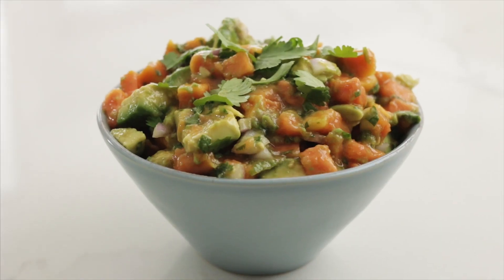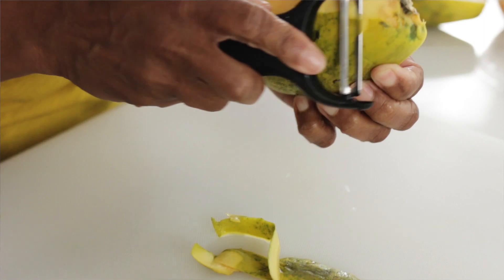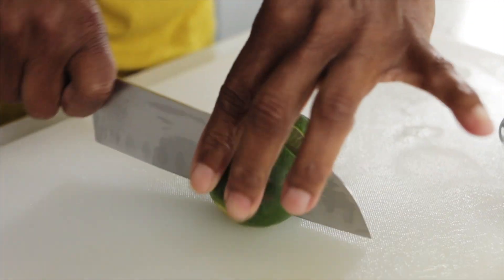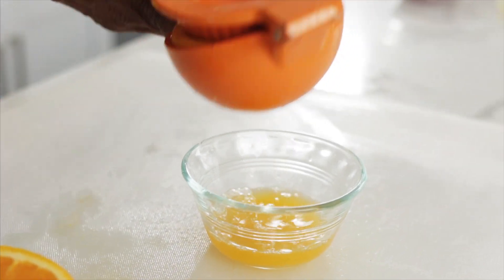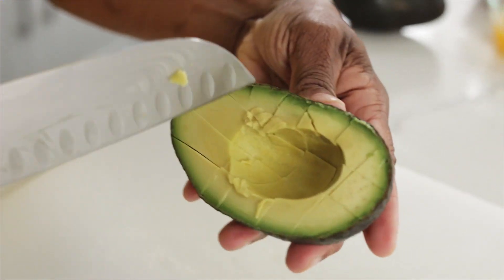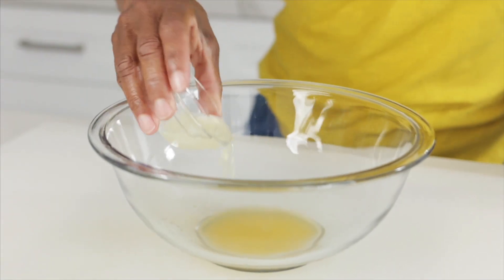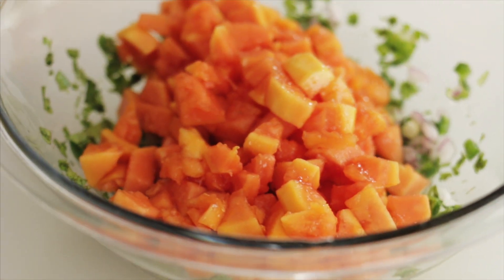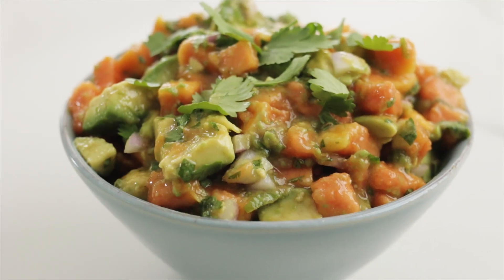Papaya Avocado Salsa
This homemade Papaya Avocado Salsa is a colorful side dish that's perfect for serving with grilled chicken or fish.  It's one of my go-to favorites to make in the summer and takes just 10 minutes to make. This is also great to serve with crunchy tortilla chips.

INGREDIENTS
2 papayas, peeled and diced
2 avocados, diced
2 tablespoons lime juice
2 tablespoon fresh orange juice
1/4 cup fresh cilantro, mined
1/4 cup red onion, diced
1 teaspoon Kosher salt
2 tablespoons olive oil
2 tablespoons jalapeño pepper, seeded and finely minced
1 green onion, thinly sliced

DIRECTIONS
In a medium bowl, combine lime juice, orange juice, cilantro, red onion, green onion, and salt.  Whisk in olive oil.

Add papayas and gently fold into mixture. Then add avocados and gently fold in.

Transfer to a bowl and serve or cover and refrigerate for an hour before serving to allow flavors to develop. Salsa will keep for 2 days.